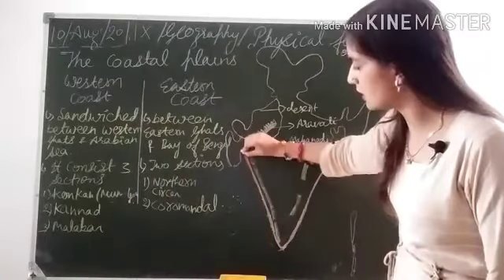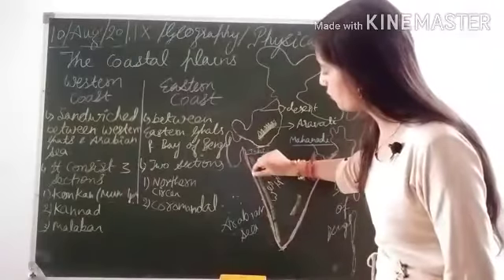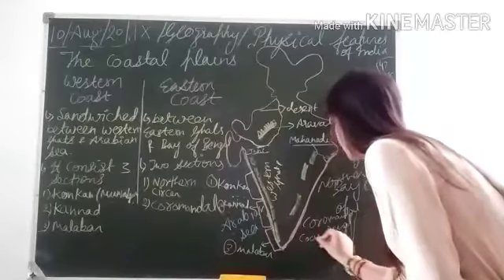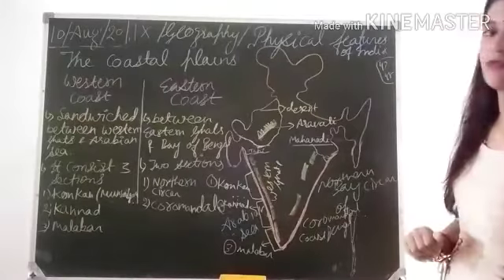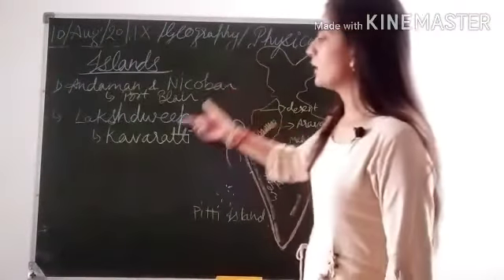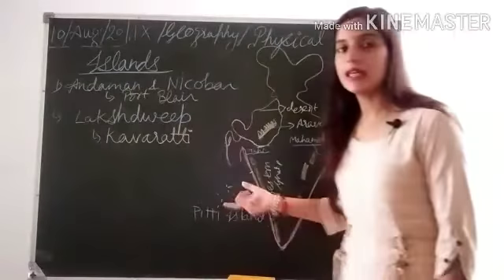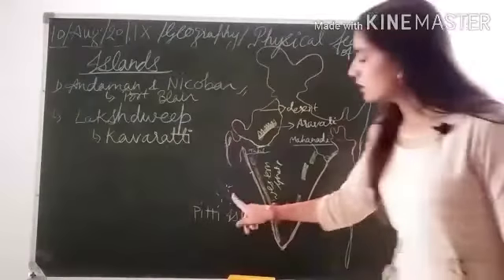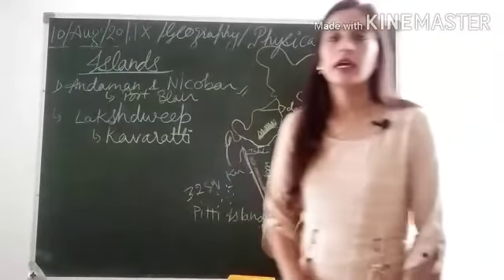IX/physical features of India/part VI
Coastal plain and Island